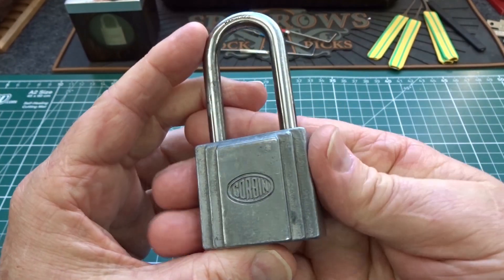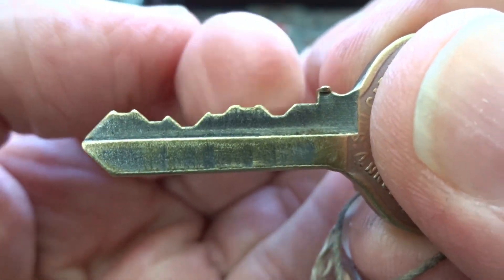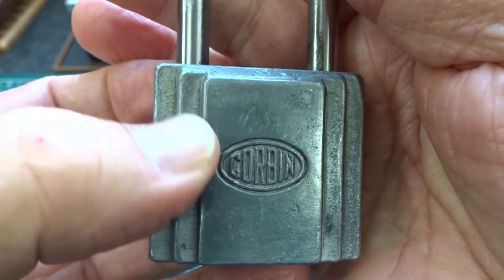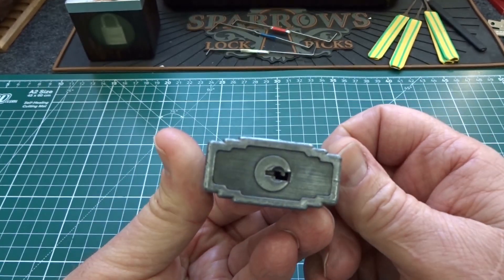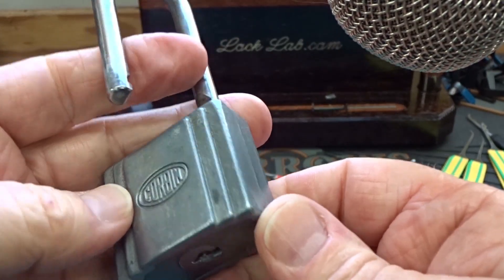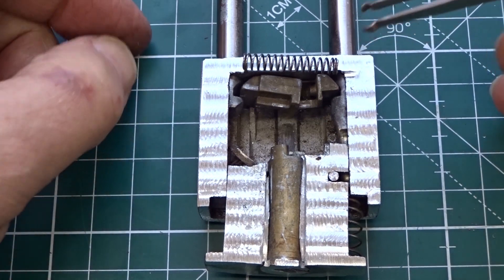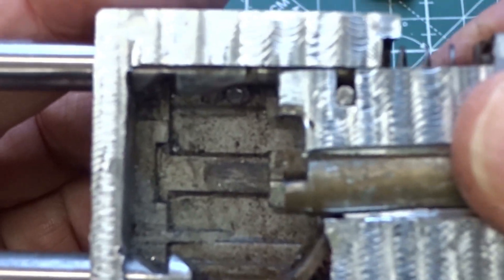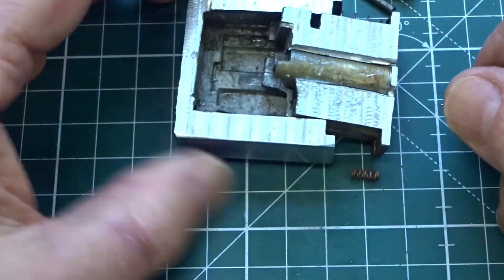(1211) Antique Corbin Padlock Dissected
Ever want to see the innards of an antique Corbin padlock?  In this video I machined one open and dissected the innards for a closer look.

Outro Music